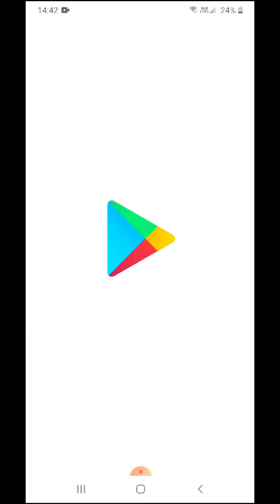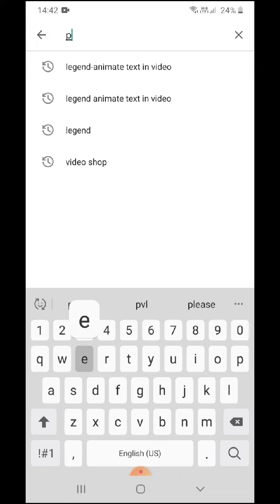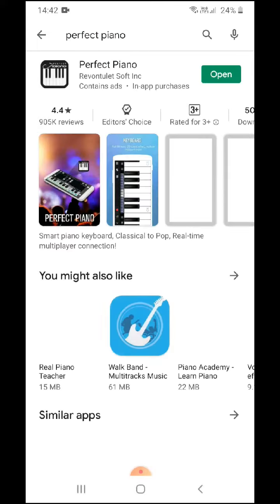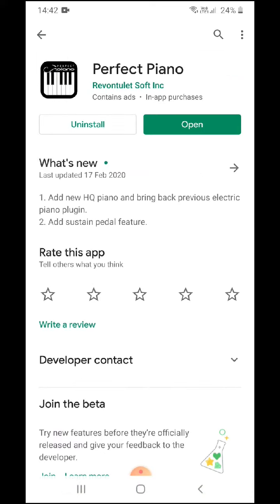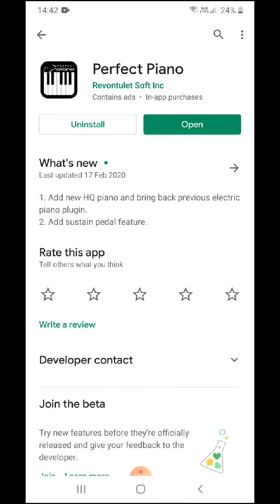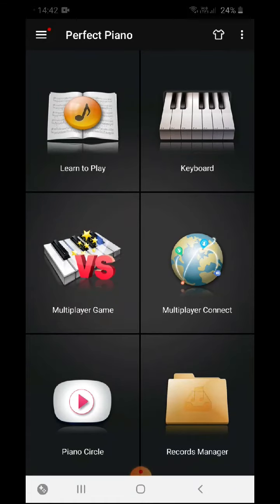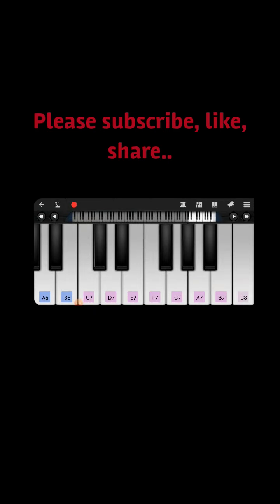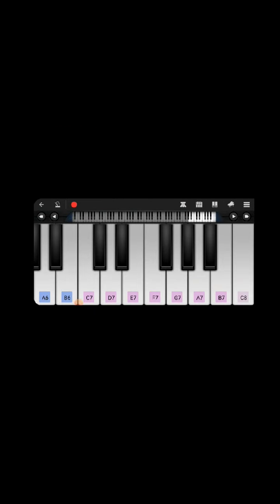best keyboard playing app| how to play keyboard in mobile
If you are willing to play keyboard but you don't have it,then you can install perfect piano app from the play store.